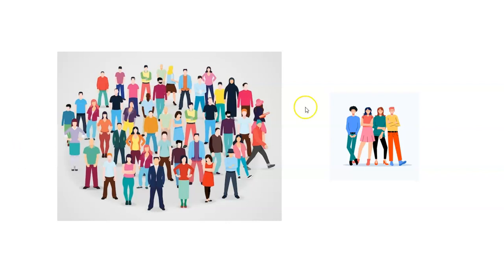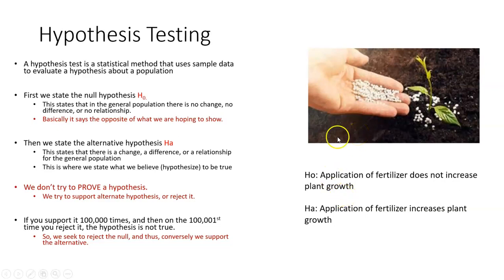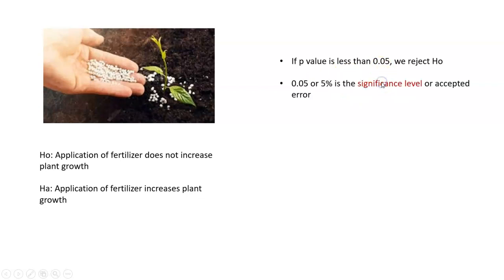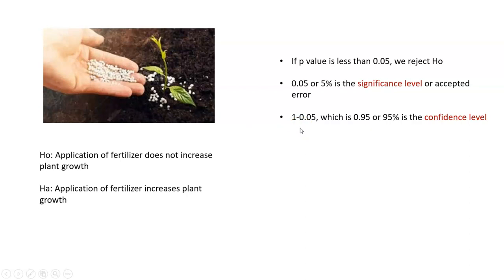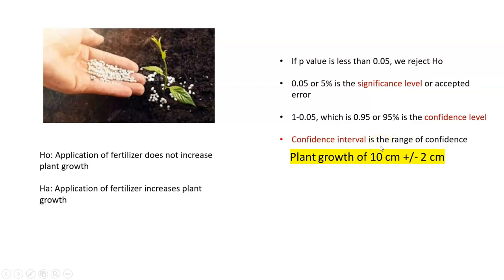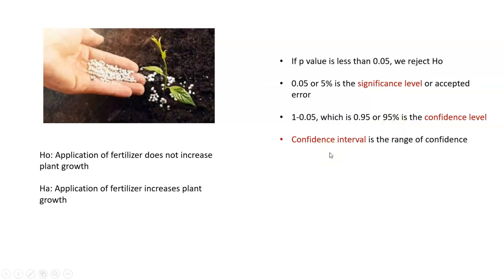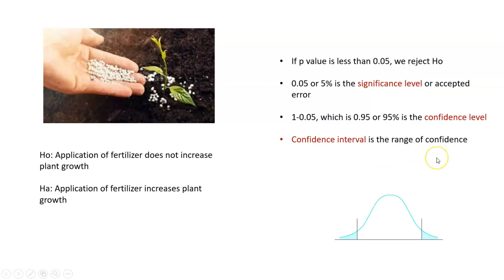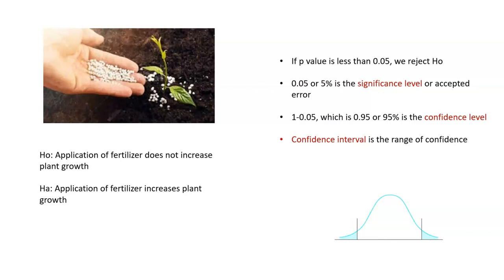Confidence Level Vs Confidence Interval Vs Significance Level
These three terms - Confidence Level, Confidence Interval and Significance Level - are used in hypothesis testing. Students and young learners get confused with these terms. This video aims to bring clarity on this.